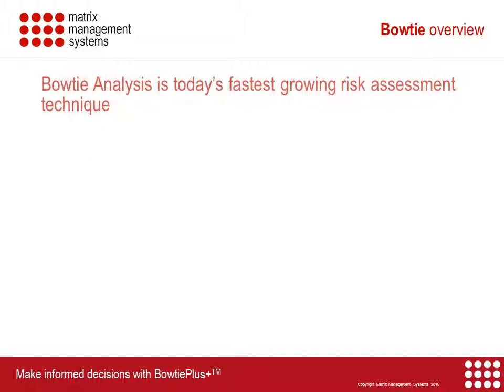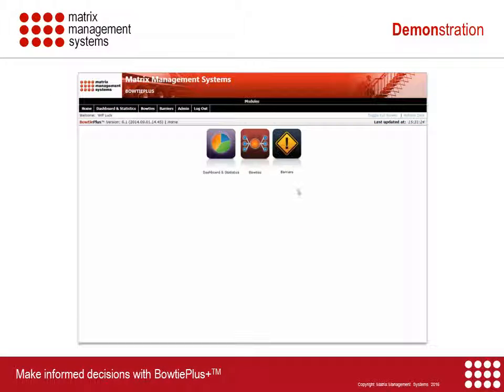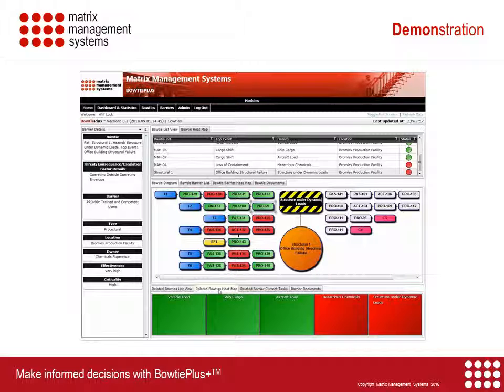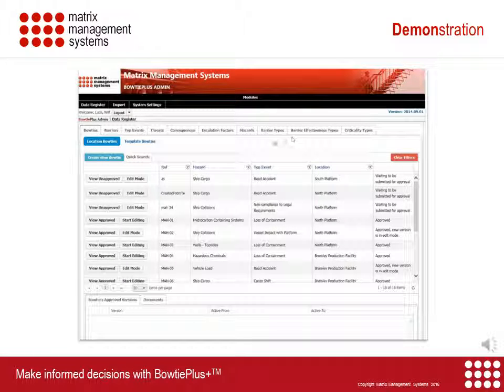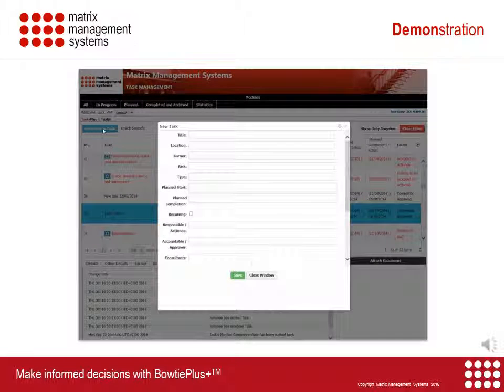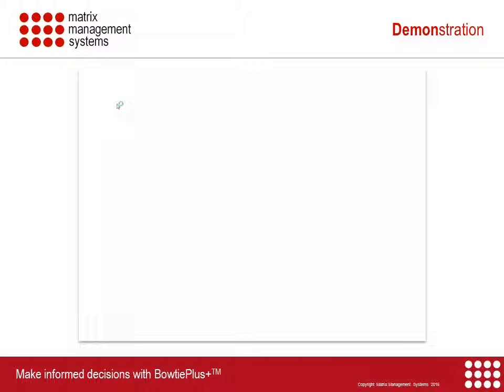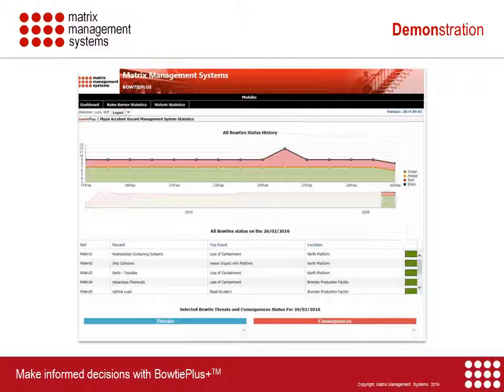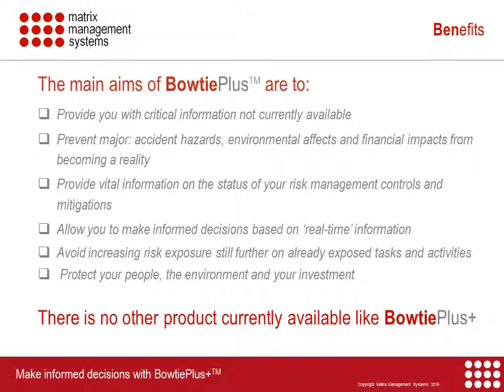BowtiePlus Video 3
BowtiePlus+